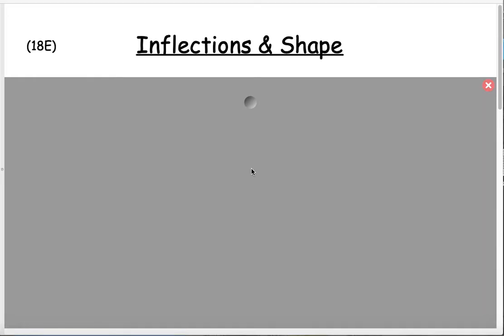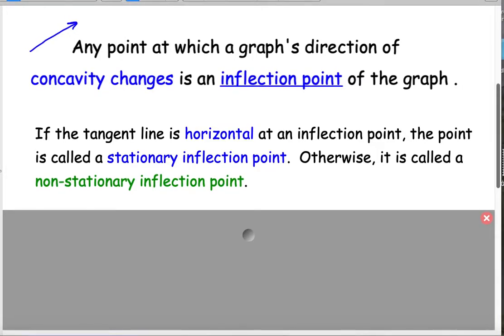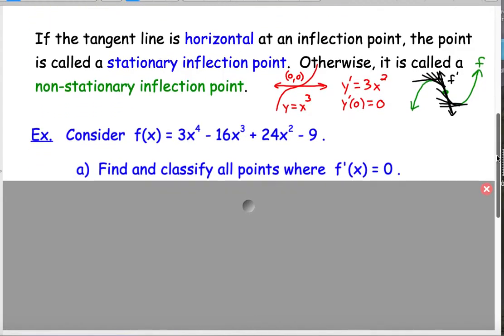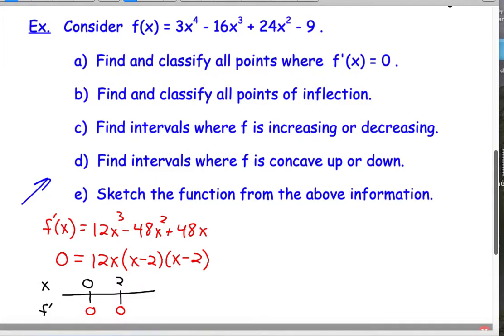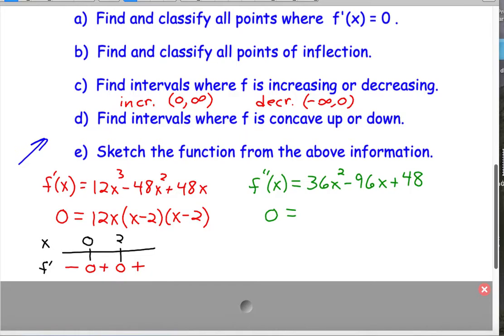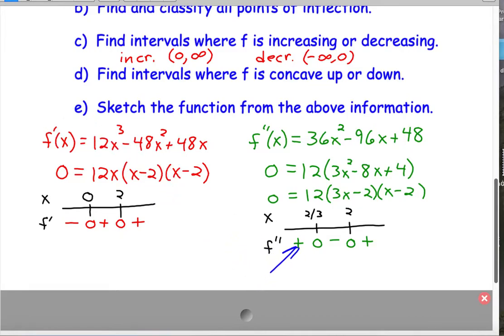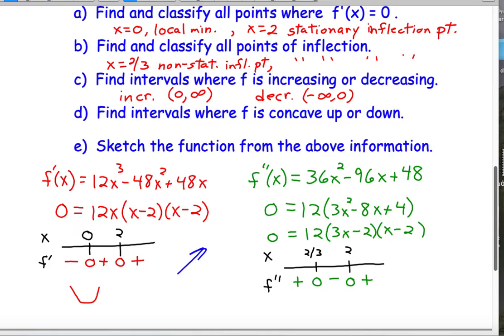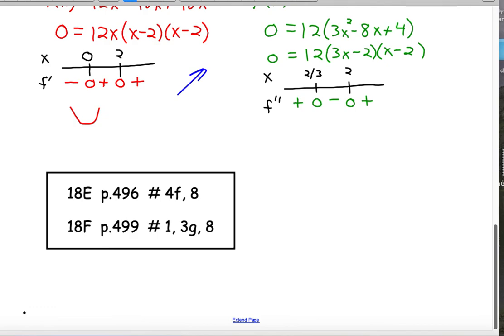IB Math HL - unit 5 day 04 concavity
inflection points and concavity of functions